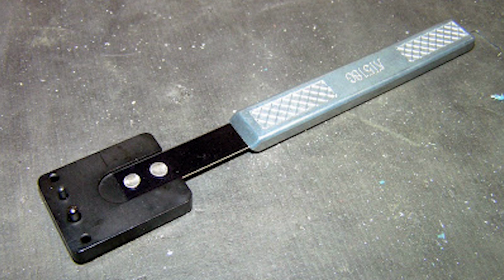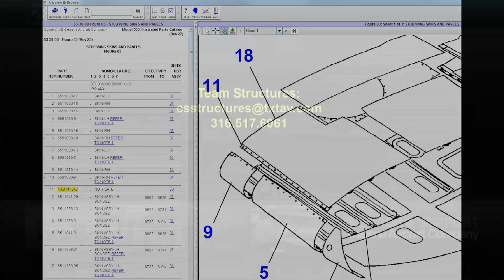Model 500 Series Stub Wing Heated Leading Edge Nutplate Replacement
Provide instructions on how to replace damaged domed nutplates for the stubwing electrically heated leading edge without structural disassembly.